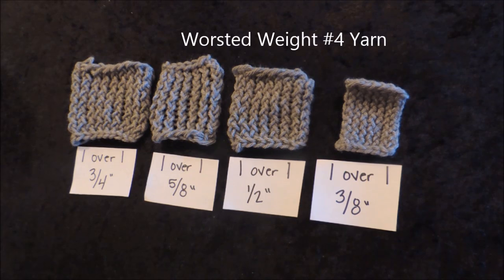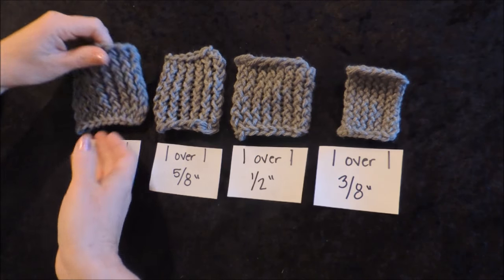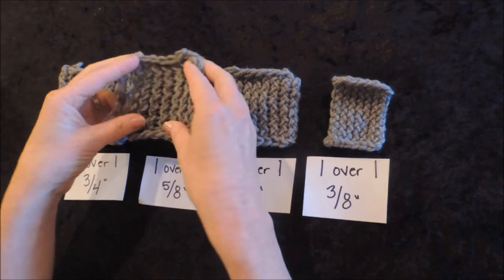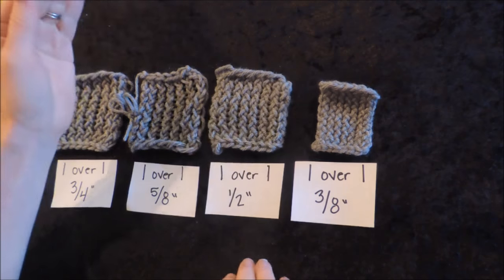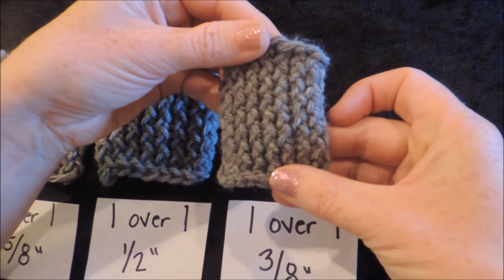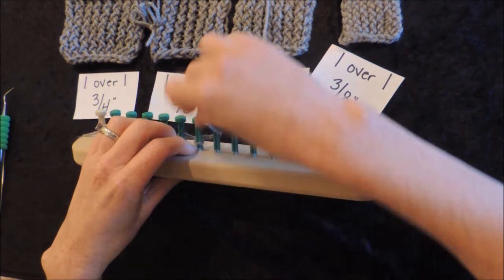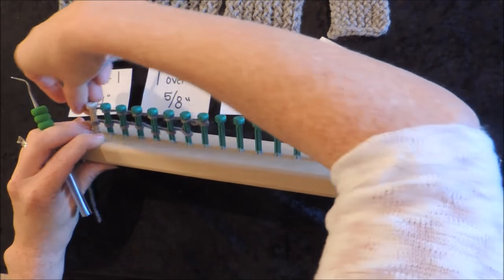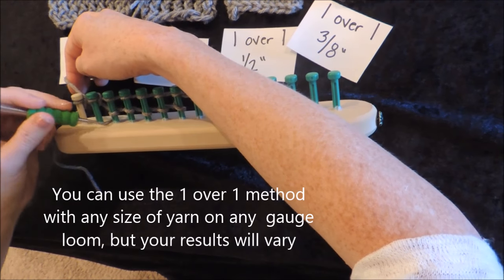Tip#31 Worsted Weight Yarn 1 over 1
See how your looms gauge affects the look of your worsted weight projects when using 1 over 1 yarn knitting (ewrap) twisted stockinette stitch.